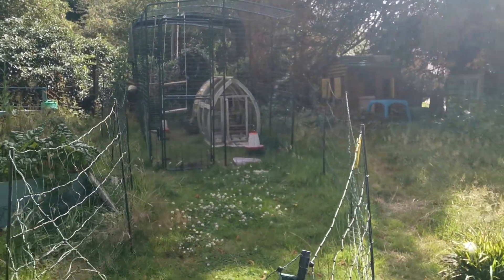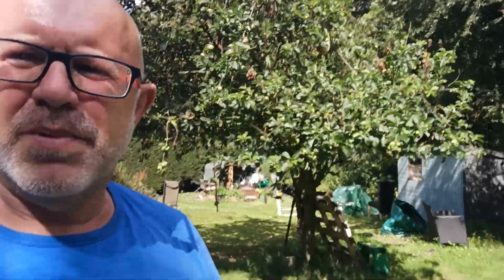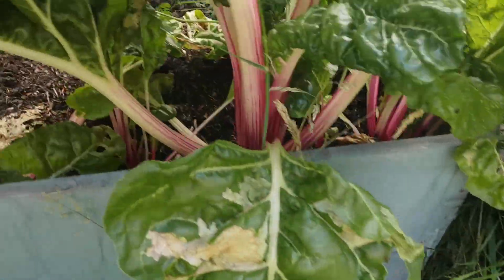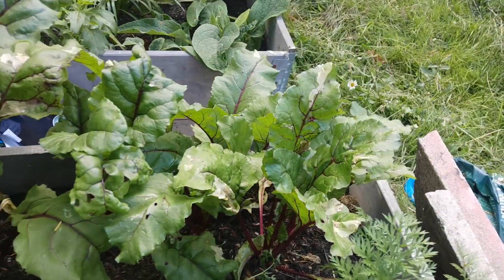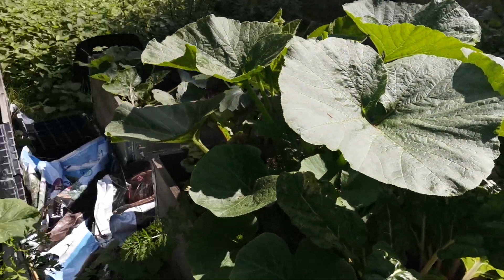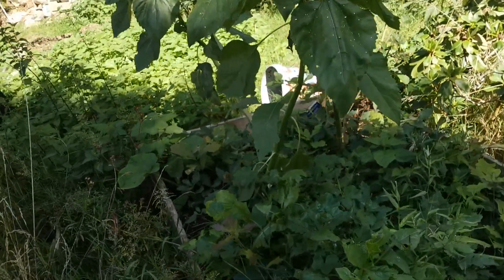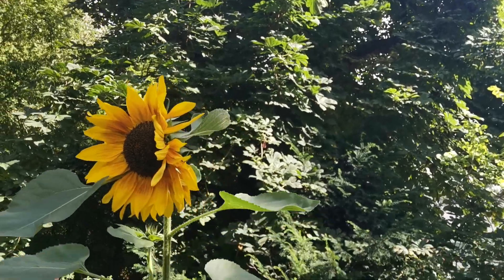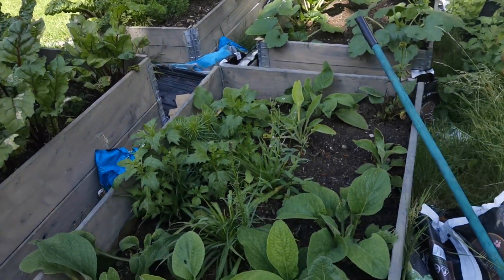Hugelkultur raised beds progress and Chicken update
We've already had the first crop of chard